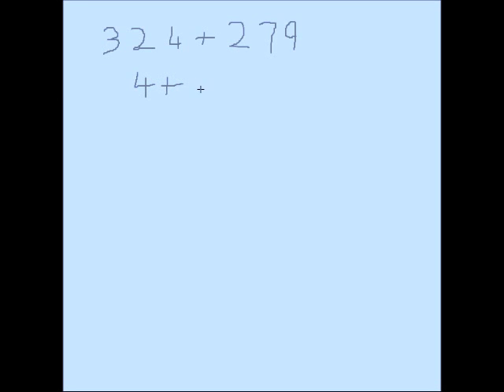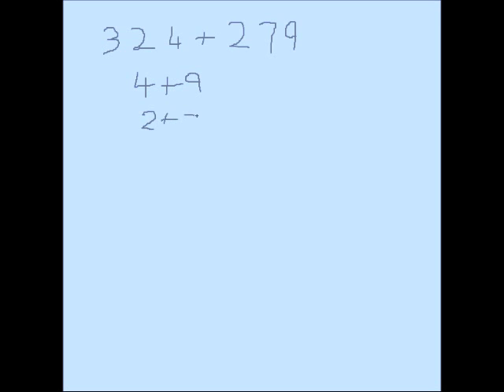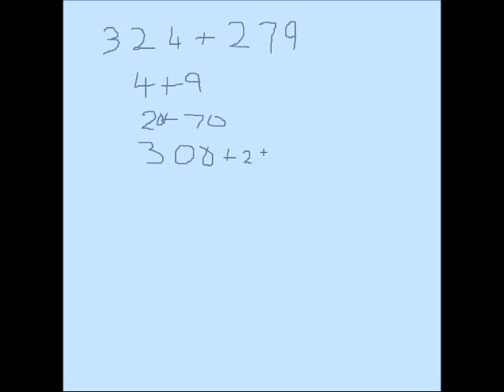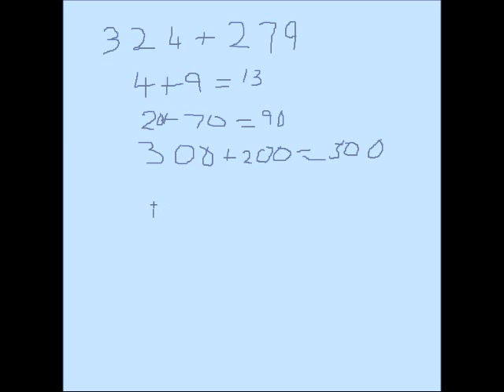How to add numbers